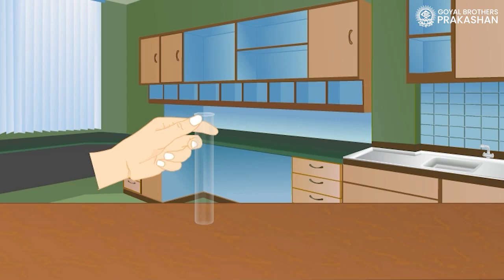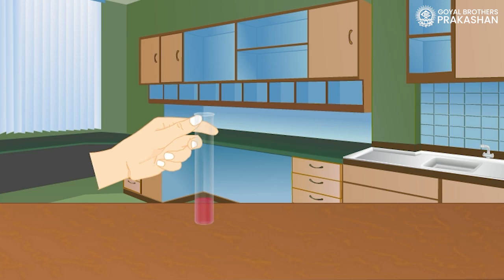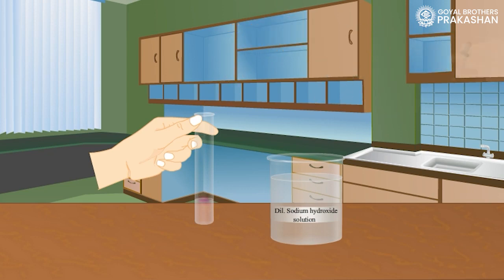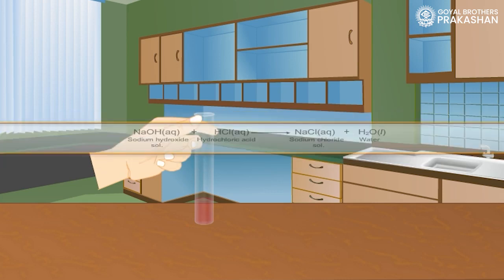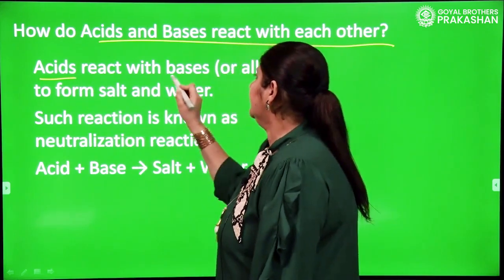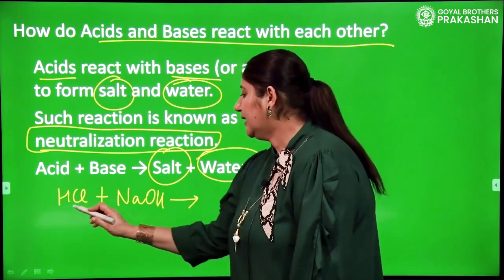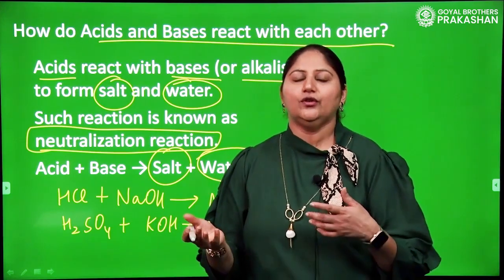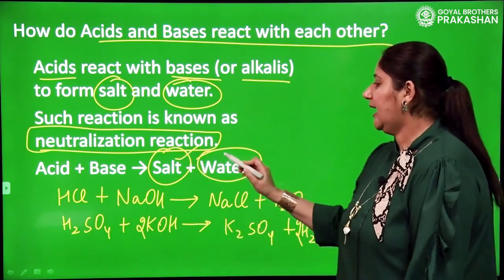How Do Acid Bases React With Each Other? | Class 10 | Science | NCERT | Goyal Brothers Prakashan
Topic - How Do Acid Bases React With Each Other? | Acids, Bases and Salts | Science | Class 10)
How Do Acid Bases React With Each Other?

Acids and bases can react with each other in a chemical reaction known as neutralization. This reaction results in the formation of water and a salt. The general equation for the reaction between an acid (denoted as HA) and a base (denoted as BOH)